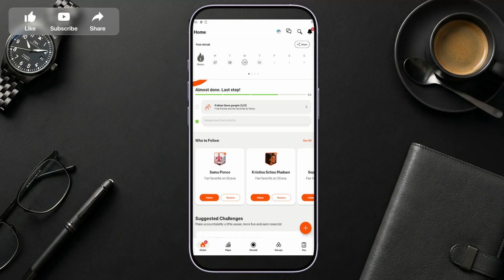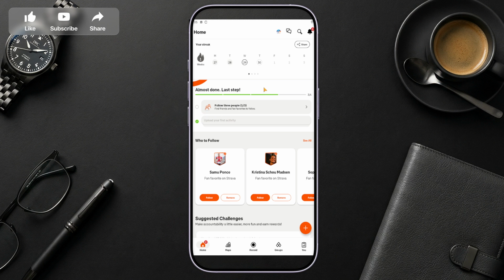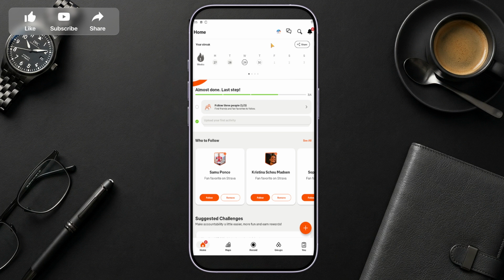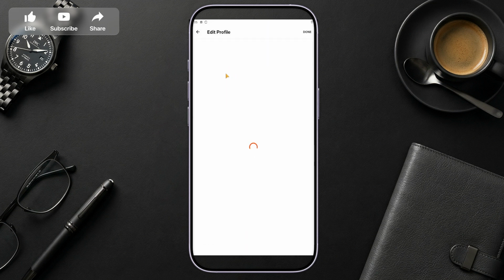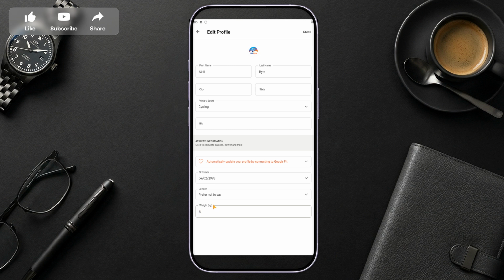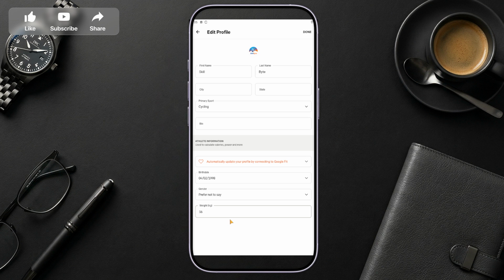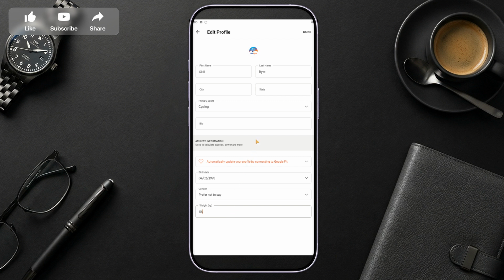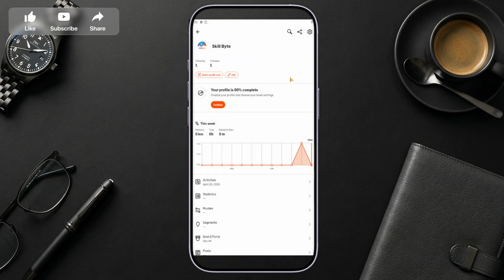How To Change Weight In Strava App [2026 Guide]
How To Change Weight In Strava App